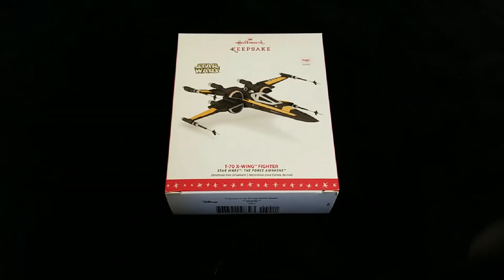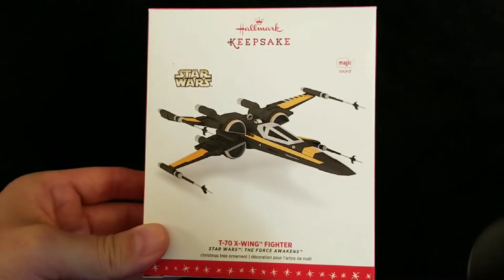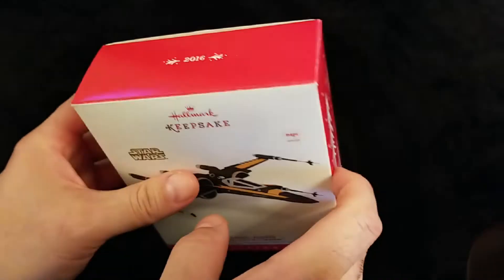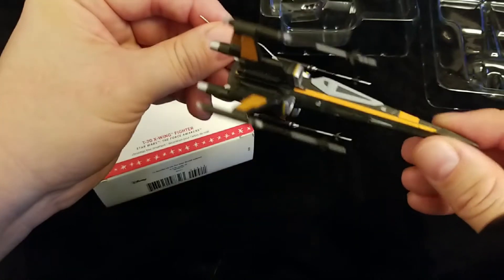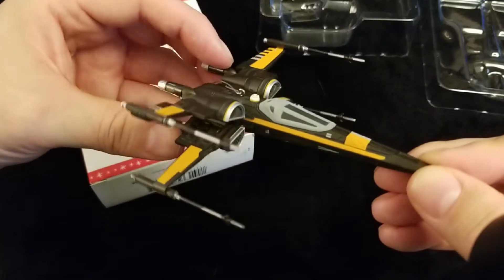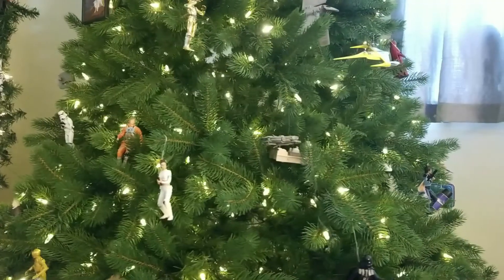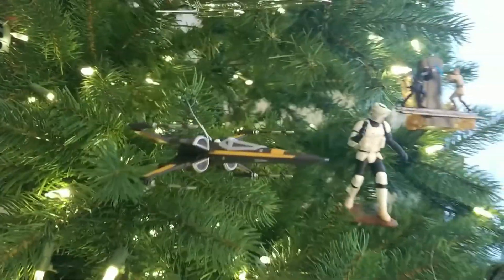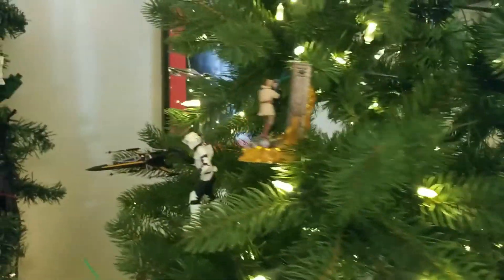2016 Star Wars: T-70 X-Wing Fighter, Magic, Hallmark Keepsake Ornament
Unboxing and displaying the 2016 Star Wars: T-70 X-Wing Fighter, Magic, Hallmark Keepsake Ornament.